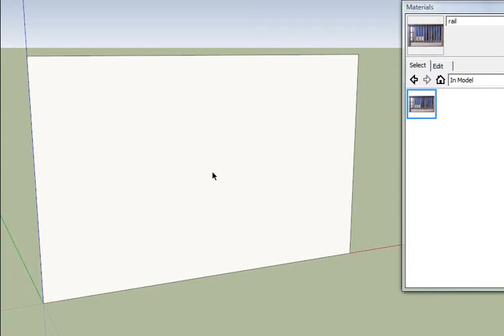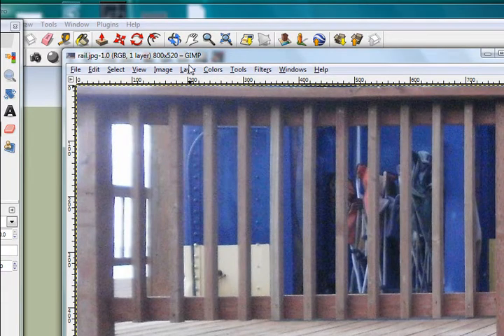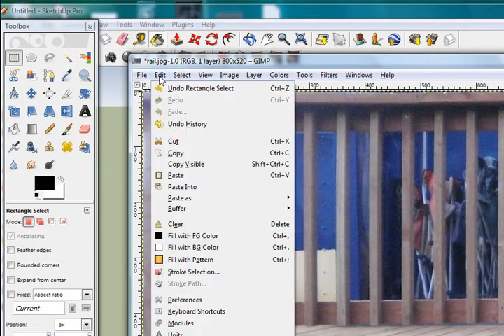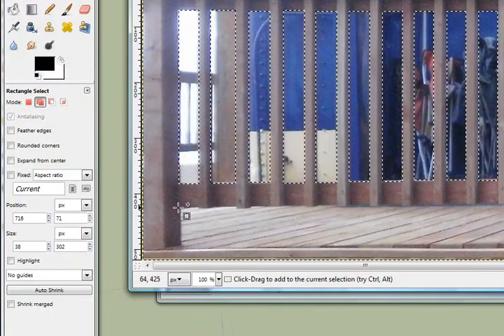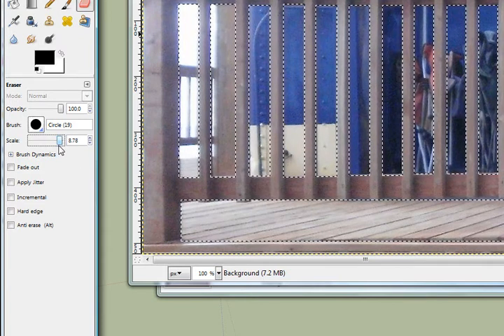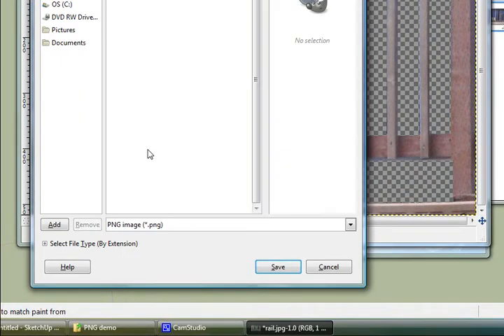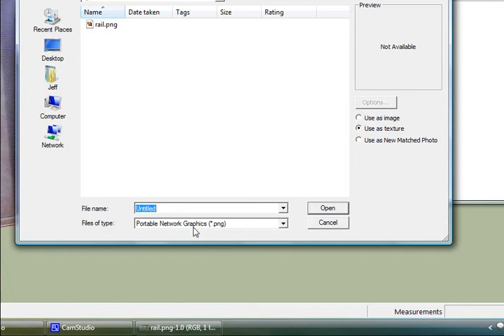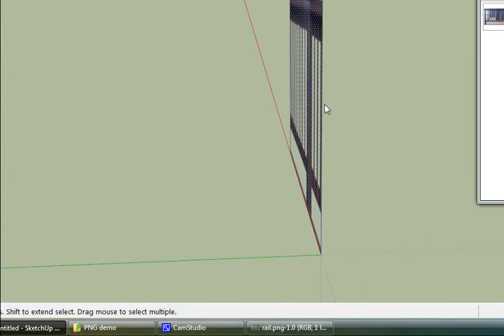Creating transparent .PNG textures for use in Sketchup.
Quick demo of how to create a transparent .PNG texture using GIMP.